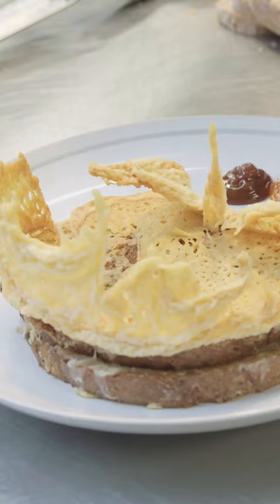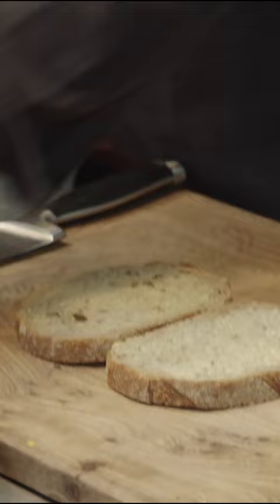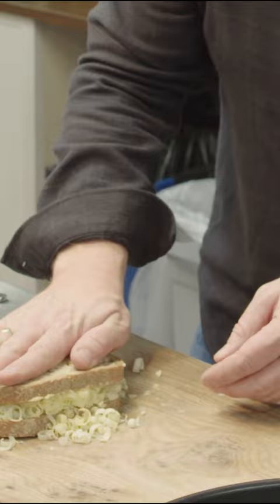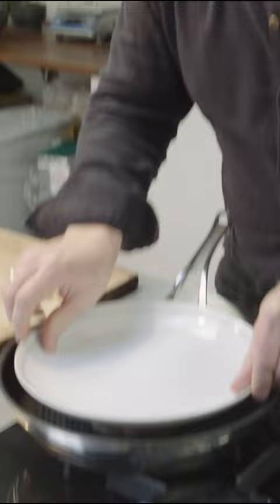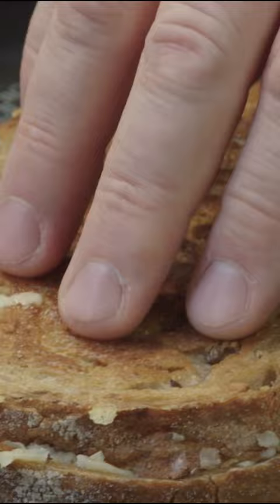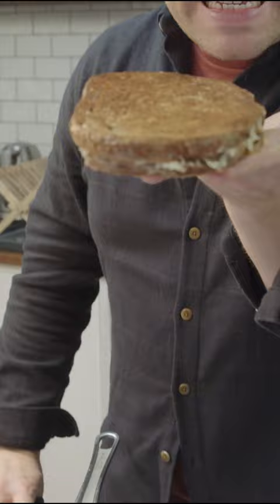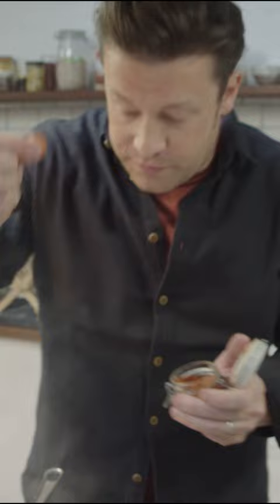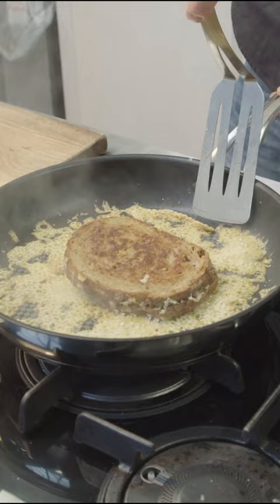How to: Cheese Toastie | Jamie Oliver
We see your cheese toastie and raise you - one with a cheesy crown. What's not to love

x